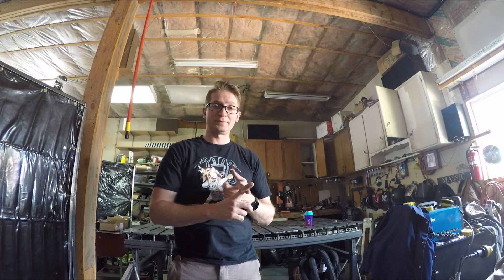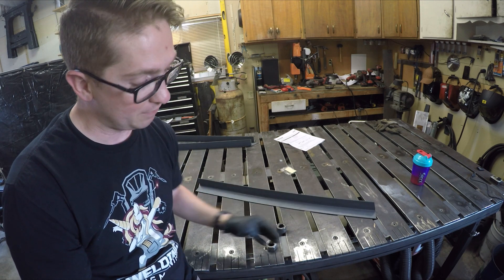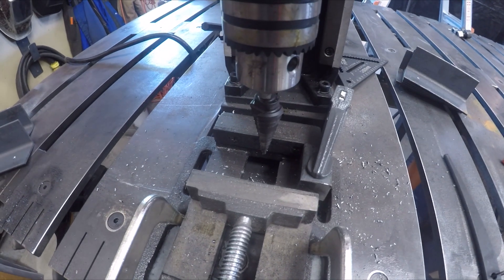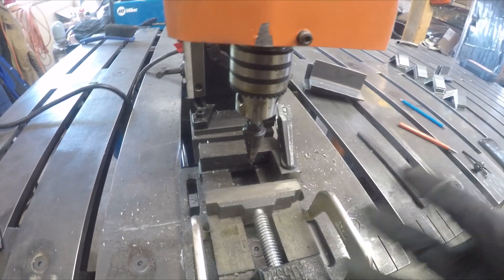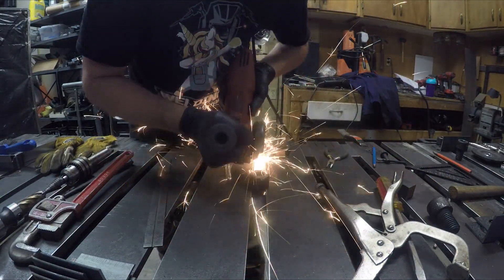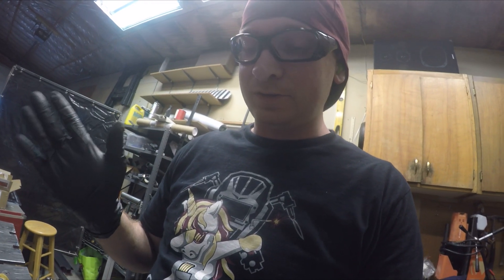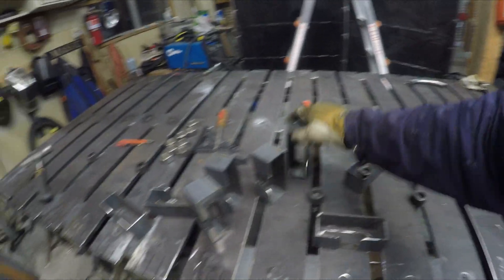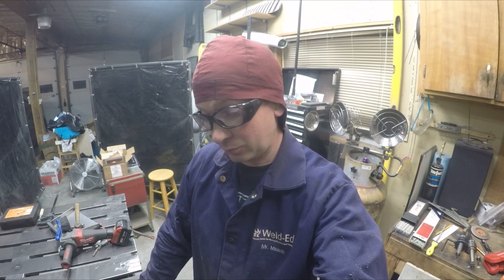How to make sliding fixture stops for welding table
New addition to the welding table.  I’m making sliding fixture stops to help reach and hold metal in place that may not lay near a slot for my fixture points.  I used 2x2 angle iron, but if you have a 5/8” indexed table you could use smaller legged iron.  Since my bolts are larger, I needed the 2” angle to have room for the bolt head.  In the future I could see me trimming the height of these down, if needed.

I have been teaching Welding at Maple Mountain High School since 2009

Awesome Intro made by Trenton McGregor

Sweet Music is written and produced by my hometown friend and welder, Matt Pifer

Student Highlighted Band. Shanden was in shop, class of 2016.  He’s the Drummer of Untamed Engine. Song - I’m not good